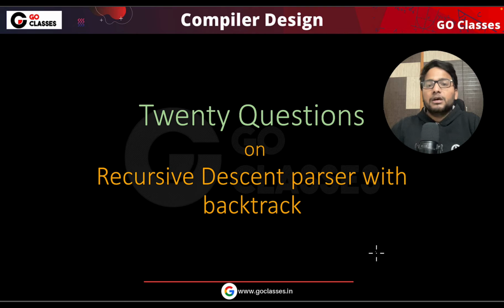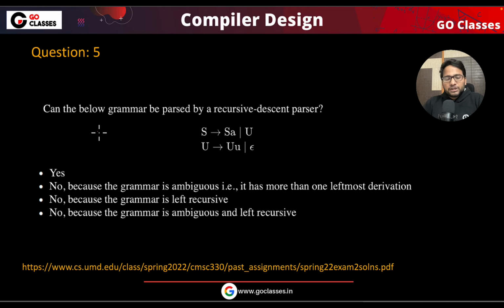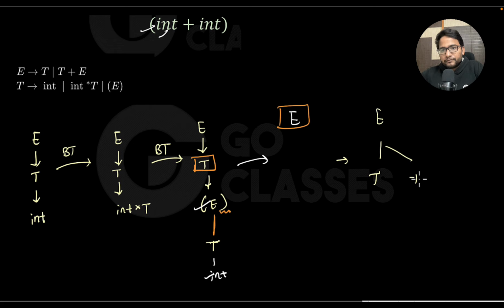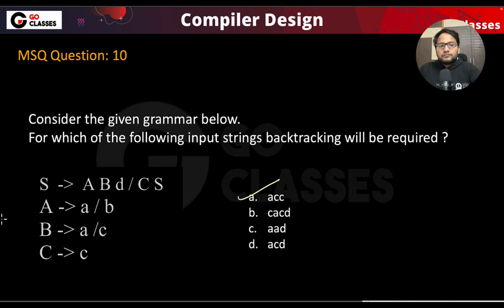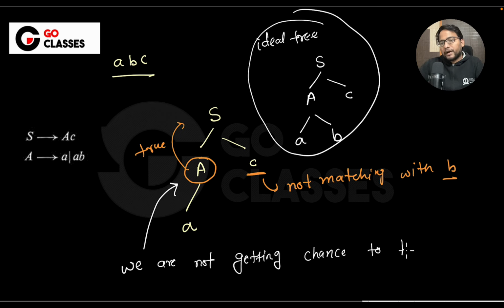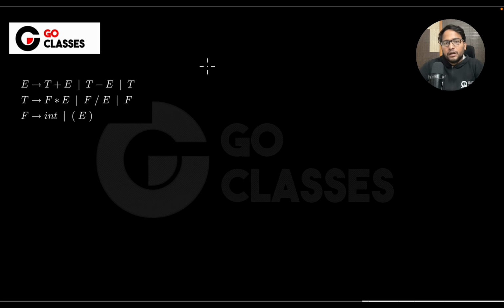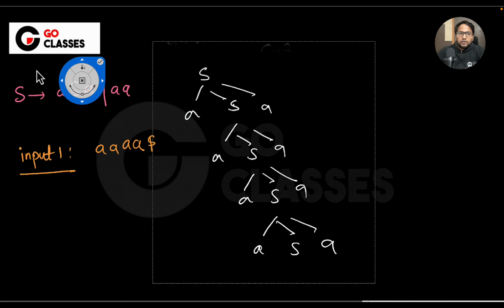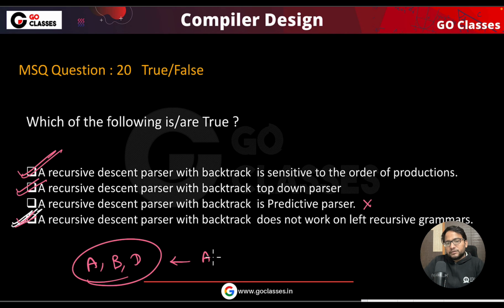20 Questions on Recursive Descent Parser with Backtrack I Compiler Design I Sachin Sir I GO Classes